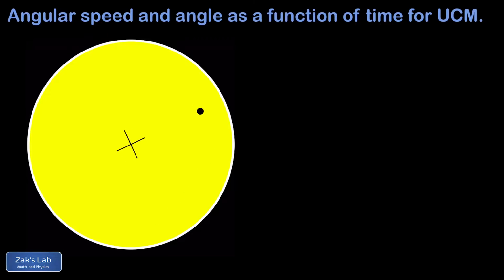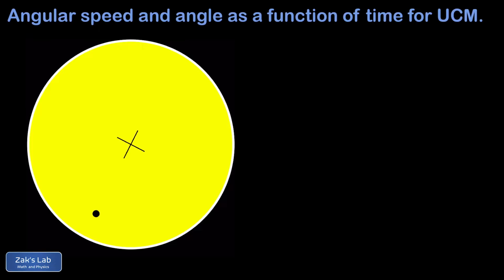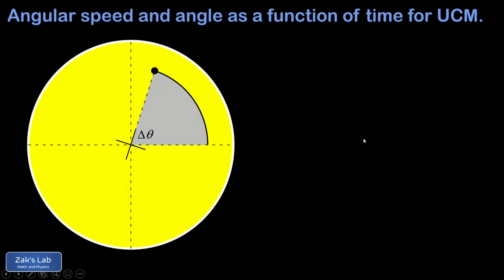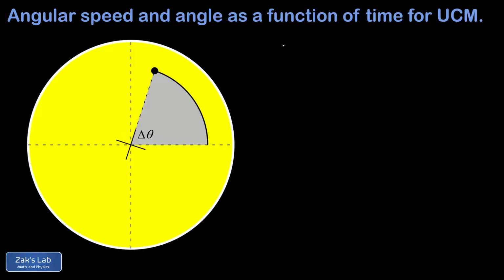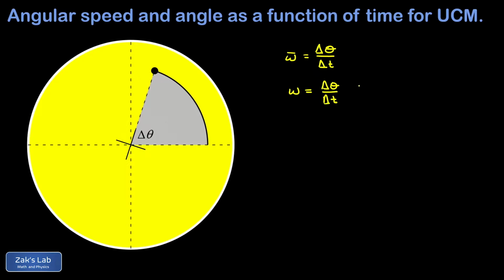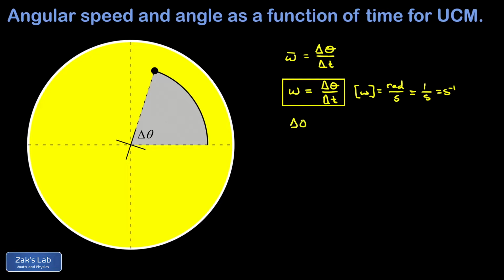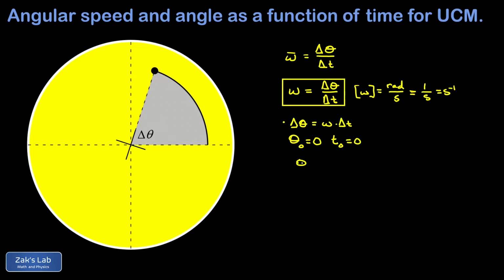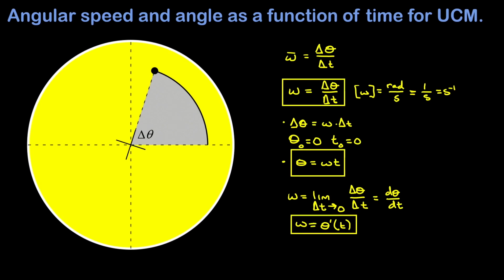Angular speed and angle as a function of time for uniform circular motion: omega=d(theta)/dt.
3.  Equations of motion for an object in uniform circular motion + derive the centripetal acceleration formula v^2/r

00:00 We  start with an animation of a rotating disk with a spot on it.  The disk rotates in uniform circular motion; in other words the rotation rate is constant.  We allow the spot to trace out a sector with angle delta-theta in time delta-t.

00:31 Next, we define average angular velocity as the change in angle divided by the change in time:  omega-bar=delta-theta/delta-t.  Because the disk is in uniform circular motion, the average angular velocity is the same as instantaneous angular velocity, and we can write omega=delta(theta)/delta(t).  The units of angular velocity are radians per second, but because radians are technically unitless, the units of angular velocity can be written as inverse seconds: 1/s or s^-1.

01:27 Next, we solve for delta(theta) to obtain the angular velocity formula delta(theta)=omega*delta(t).  We let the initial angle be zero and we let the initial time be zero, so we can write the angle as a function of time as theta=omega*t.  Expressing angle as a function of time will allow us to write the equations of motion for the rotating object later on.

02:16 Finally, we note that taking the small time limit of delta(theta)/delta(t) gives us d(theta)/d(t) - the time derivative of the angular position function, which we can also write as theta'(t).  This will be useful when we study angular kinematics more generally.